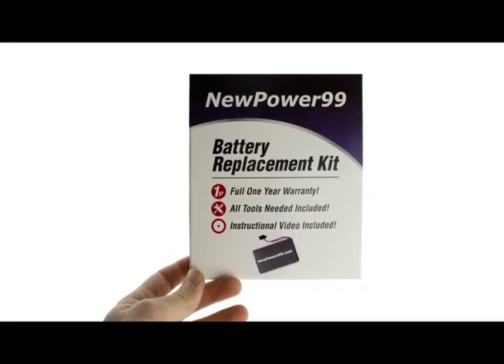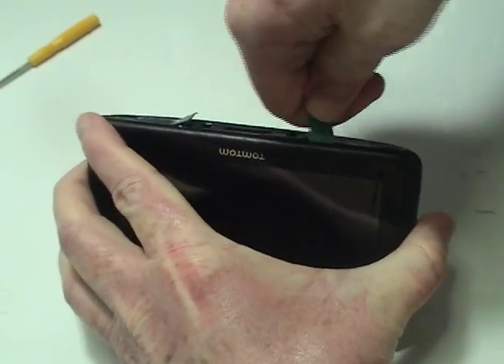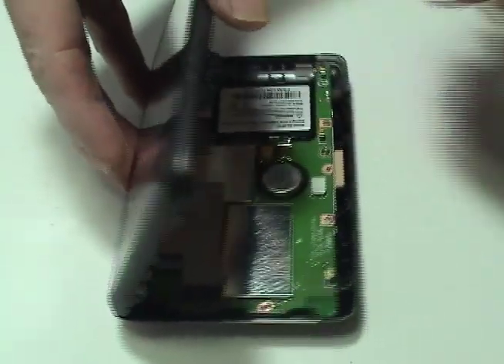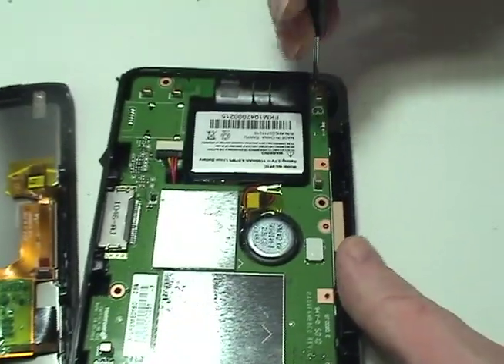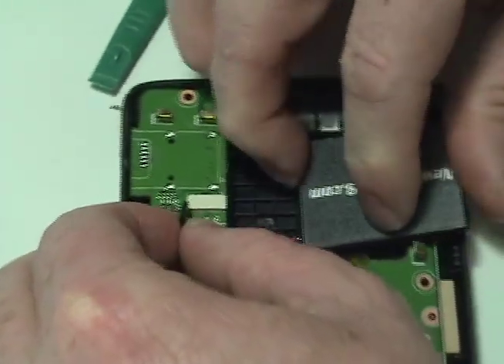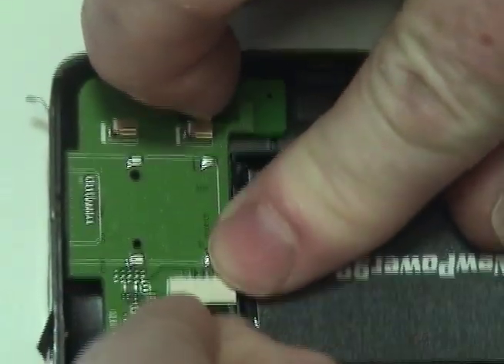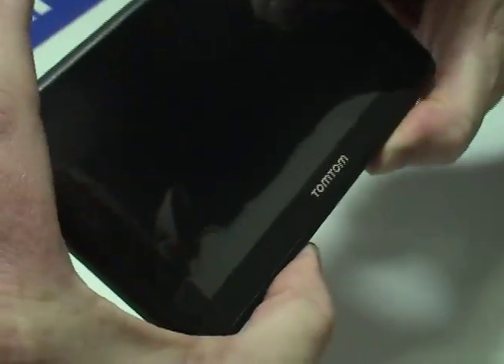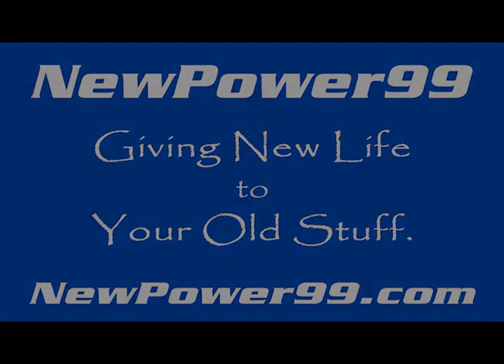How to Replace Your TomTom Go 2535 Battery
Part of the Complete Installation Kit from NewPower99.com, available this video provides a step by step demonstration of the procedure for replacing the battery in your TomTom Go 2535 GPS. The Installation kit contains a new high capacity battery, battery installation video, and necessary tools for battery replacement. Includes one year money back guarantee!